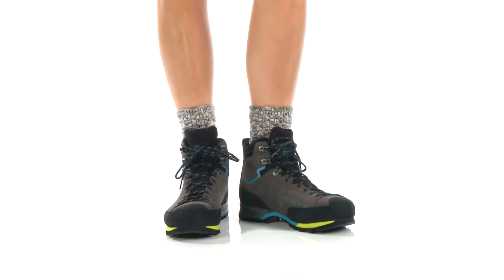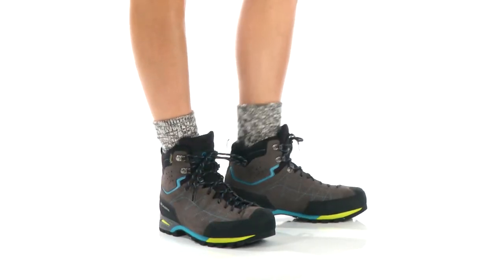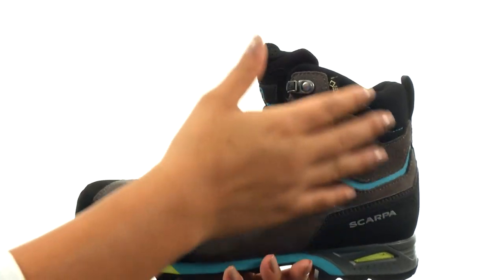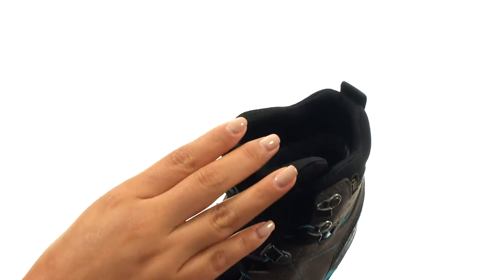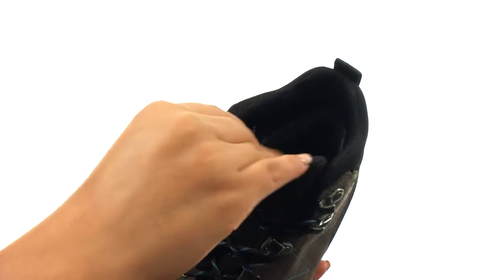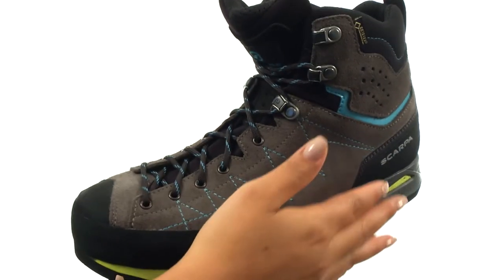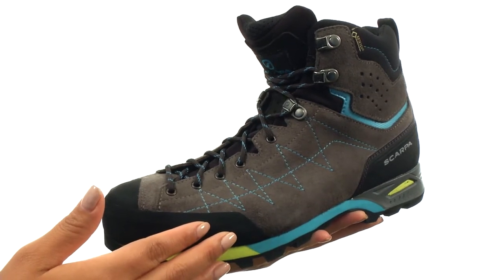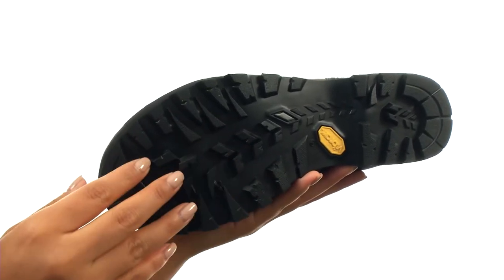Scarpa Zodiac Plus GTX SKU:8813328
The Scarpa® Zodiac Plus GTX boot will keep you steady on your feet on more moderate mountain terrain during good and wet weather situations.
1.8mm Suede Perwange upper.
Mid cut design provides ankle protection.
Sock-Fit™ Construction reduces bulk and enhances fit for incredible comfort.
GORE-TEX® Extended Comfort membrane ensures waterproof breathability in wet conditions.
Durable rubber rand for extra protection.
Asymmetric lace system with sturdy metal eyelets and speed hooks ensure a precise fit.
Padded tongue and collar provides added comfort.
Pro textile insole offers excellent underfoot comfort.
Multi-density PU and EVA midsole for lightweight yet durable shock absorption and support.
Vibram® Drumlin/Mont outsole features aggressive tread and exceptional cushioning.
Last: BZ.
Made in Italy.